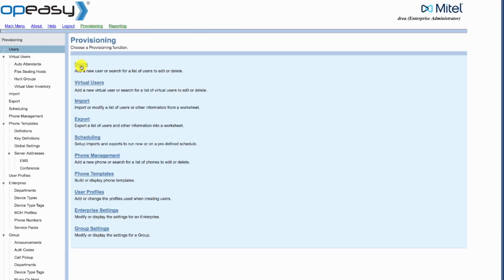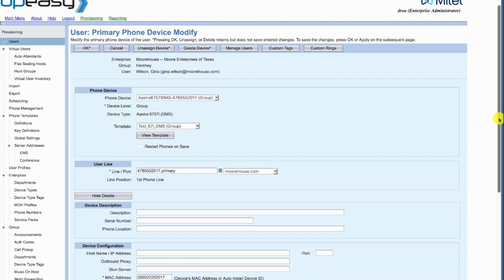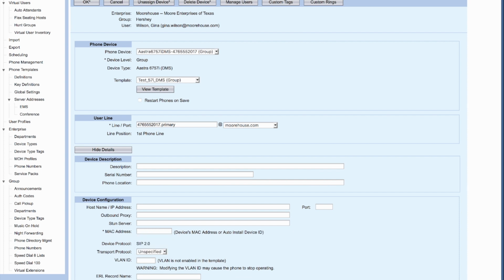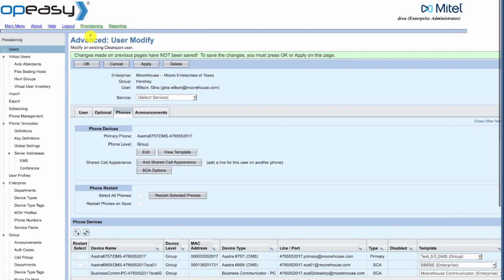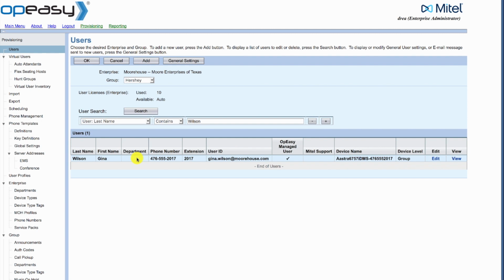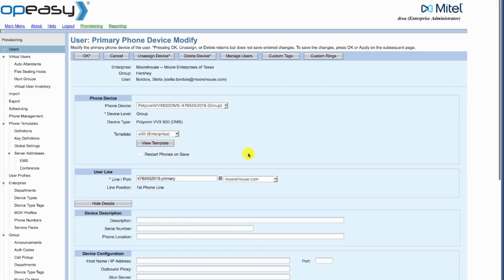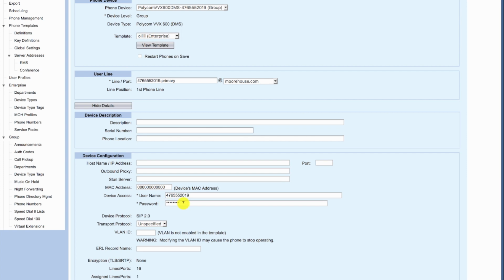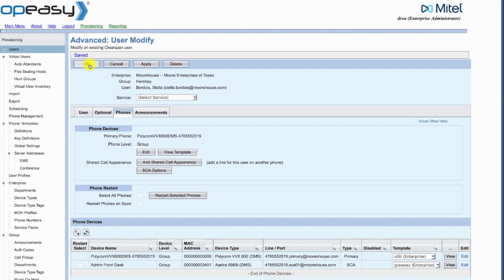Mitel OpEasy v. 10: How to Replace a User's Phone with the Same Model